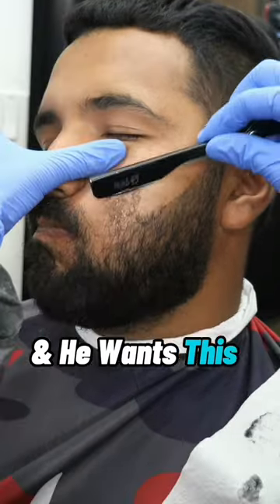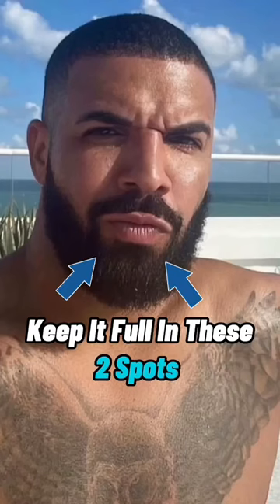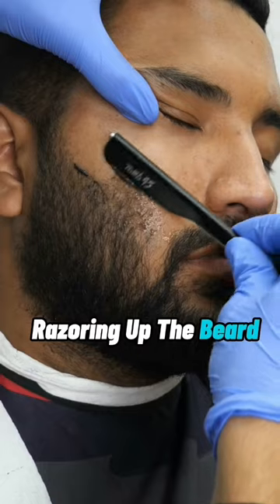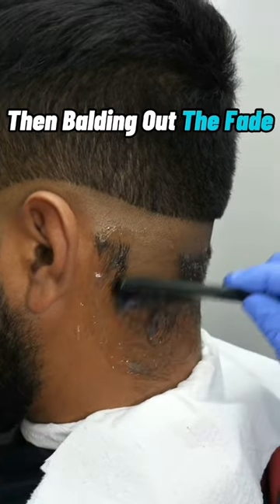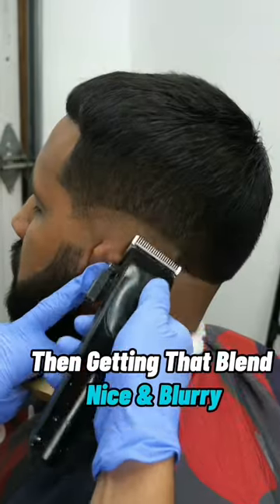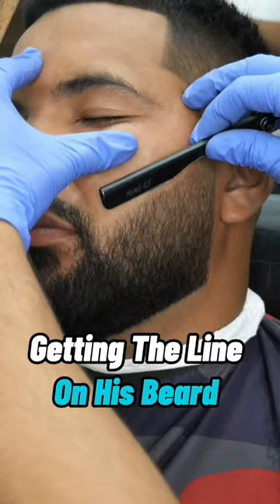He Paid $200 For The Drake Beard Look 🔥 By LA Barber